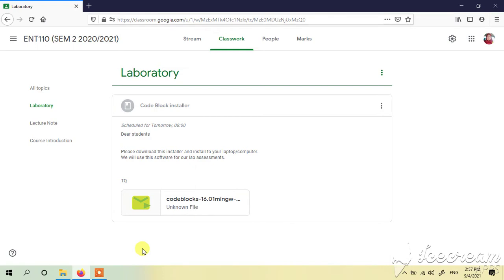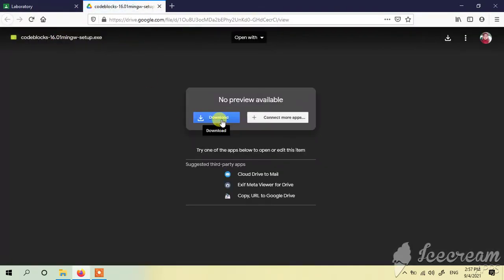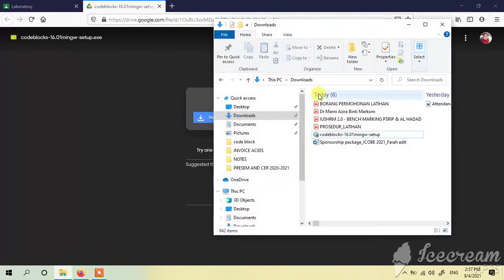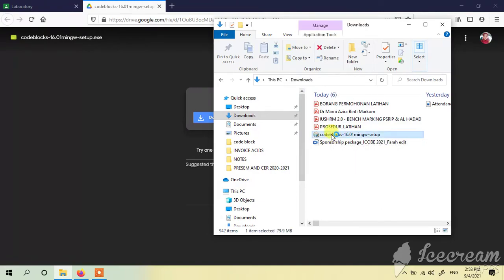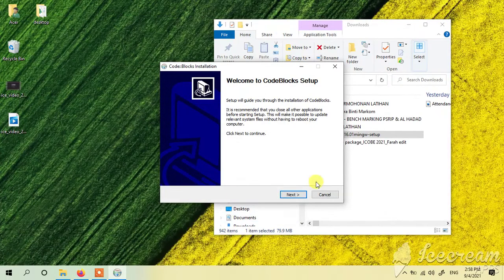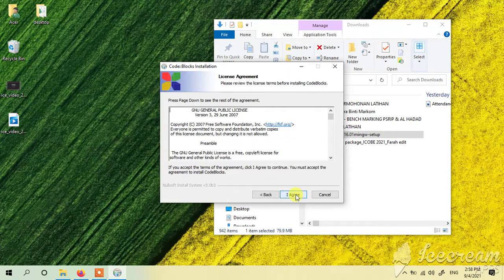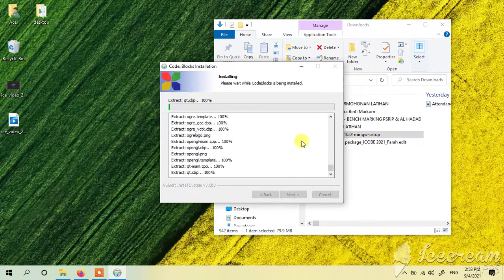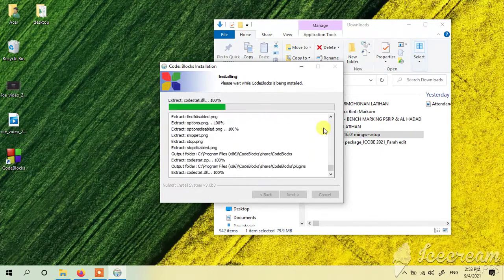Install code block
This is for beloved students